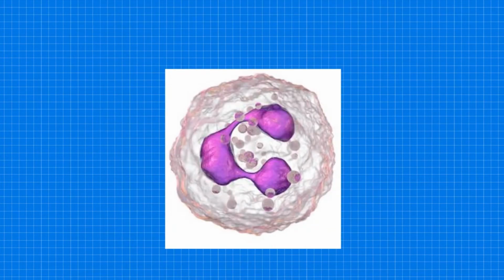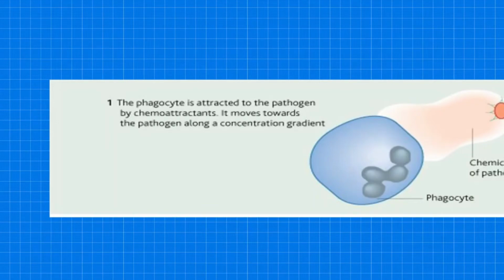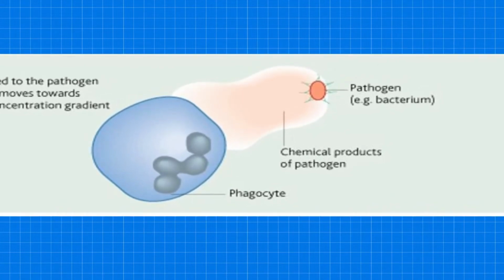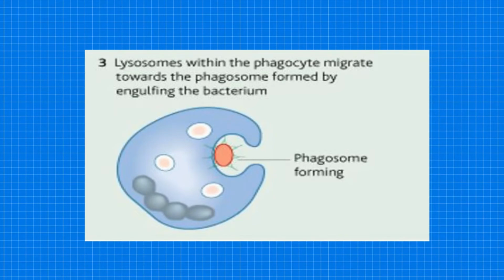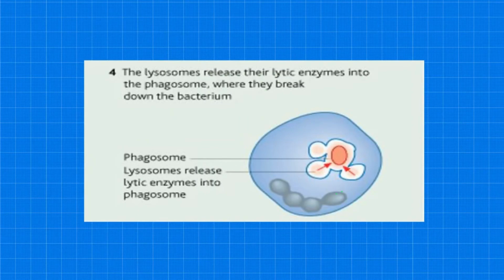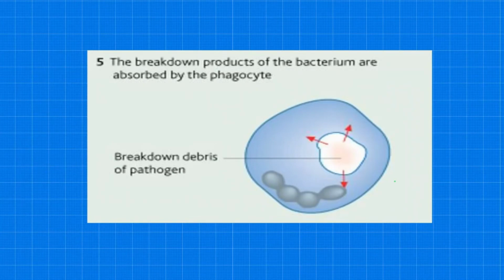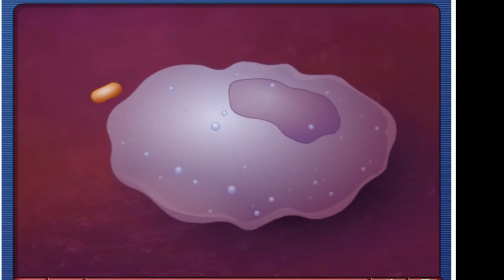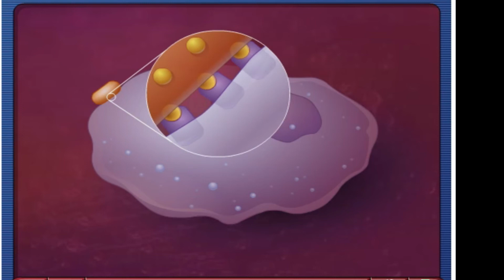Lesson 2 Phagocytosis (A-level Biology)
DrBiology discusses the non-specific immune response and the role of phagocytes.